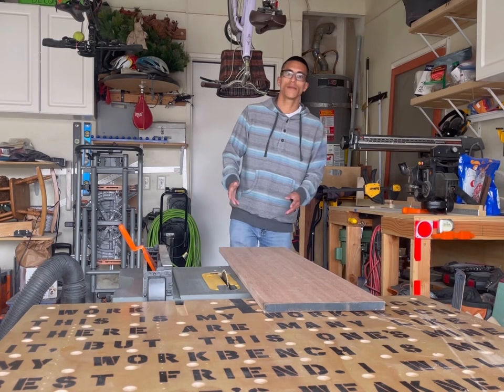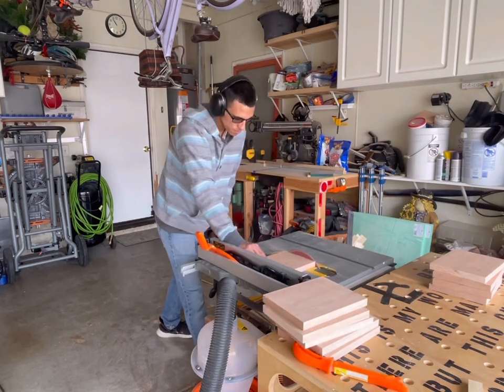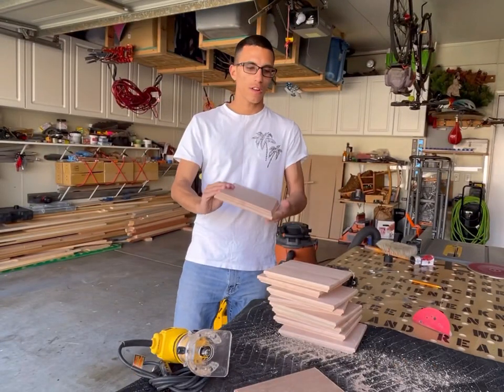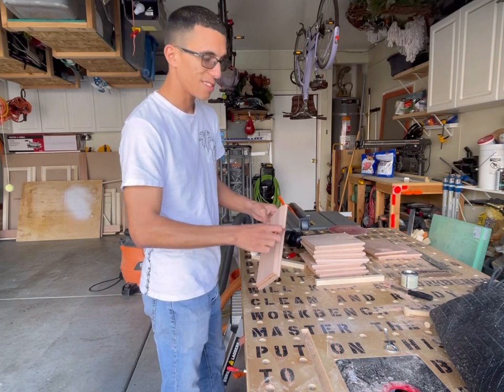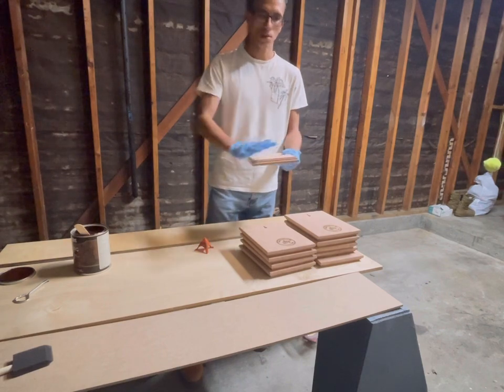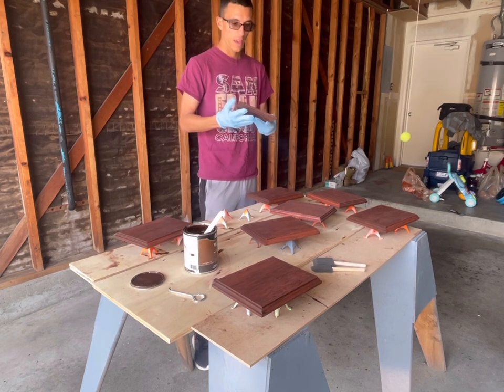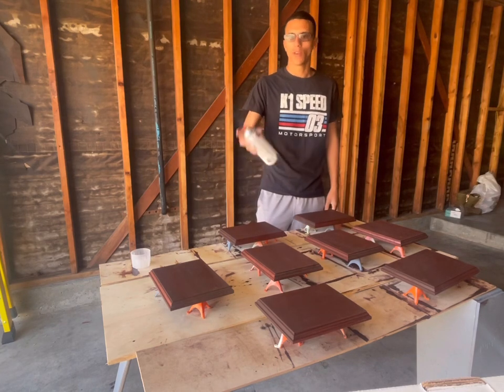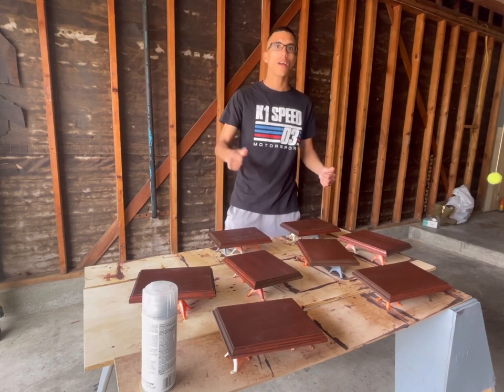Brown Wooden Plaque - How to video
For this video, I decided to make plaques for Marines that graduate from my course. I’m active duty in the Marine Corps and I’m currently an instructor for Corporal’s Course. I wanted to show all of you how to make wooden plaques that look great and can be used for any sort of purpose.